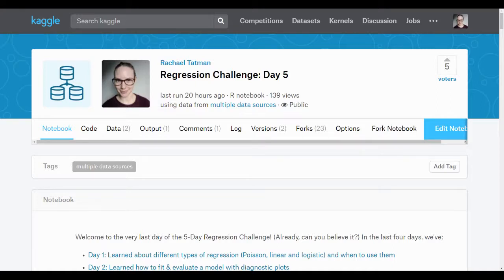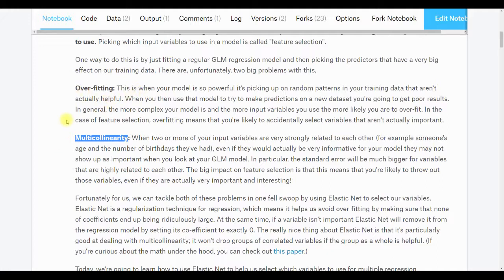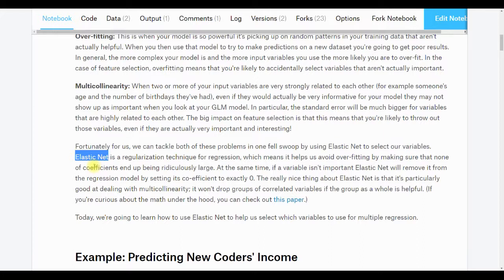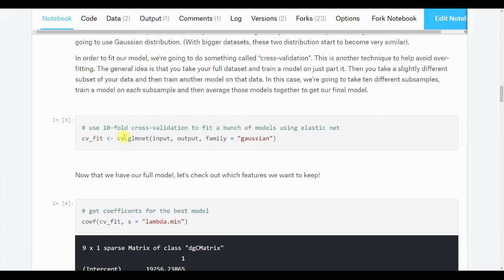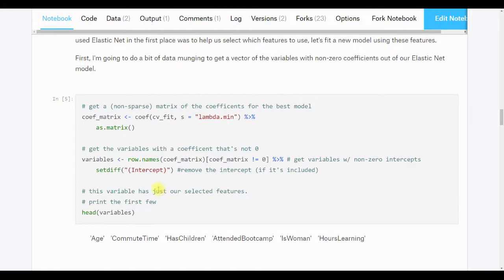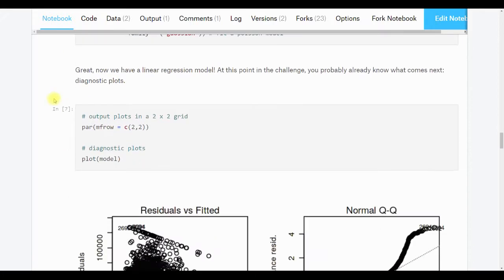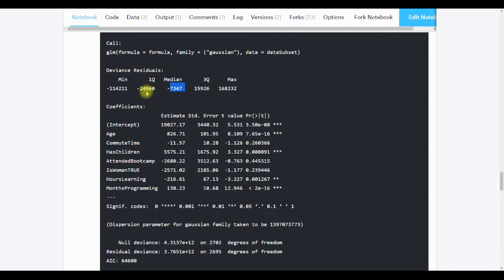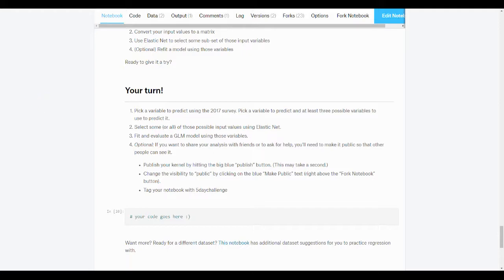5-Day Data Challenge: Regression (Day 5)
Today we pick input variables using Elastic Net.